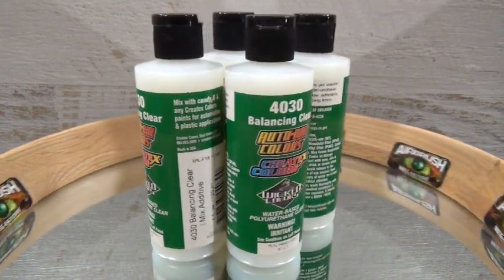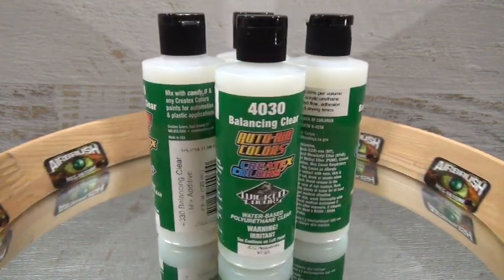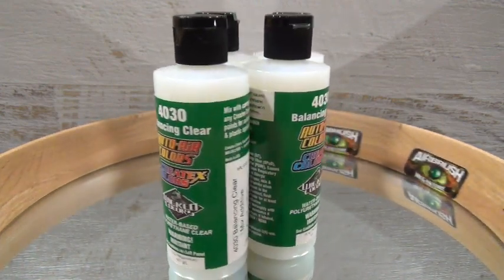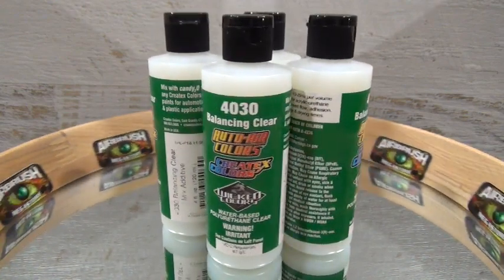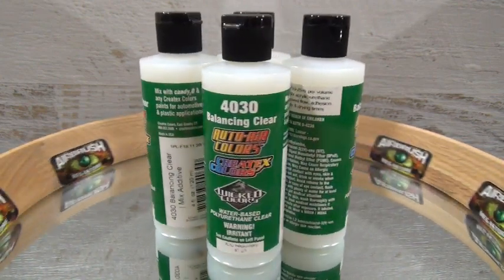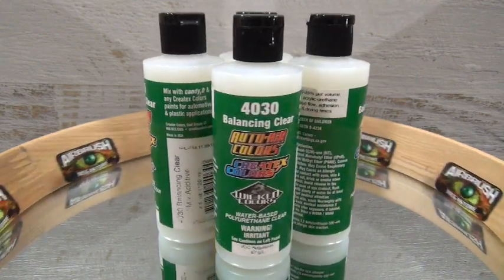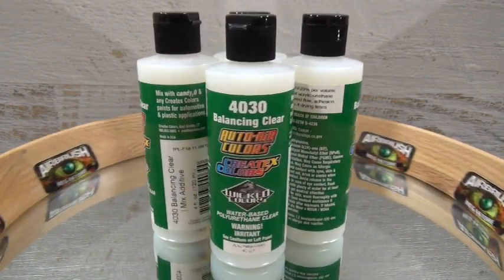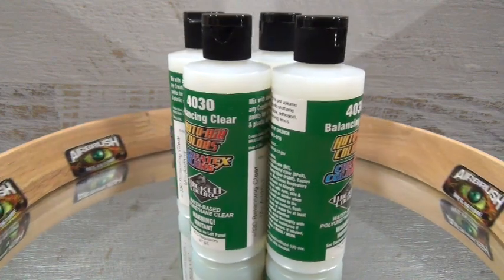4030 Mixing Additive Createx Colors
This instructional video based on Createx Colors 4030 mixing additive is designed at correct uses for the consumer, supplied by Airbrush Megastore as a part of the Auto-Air Colors training series Australian Importer